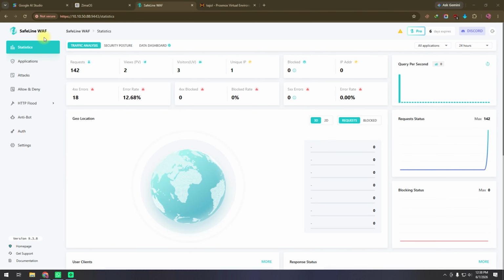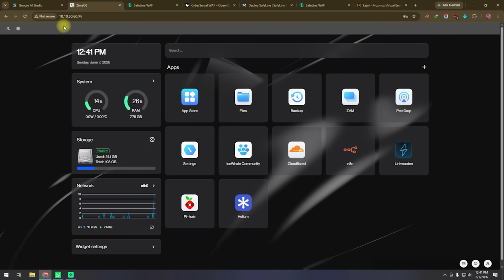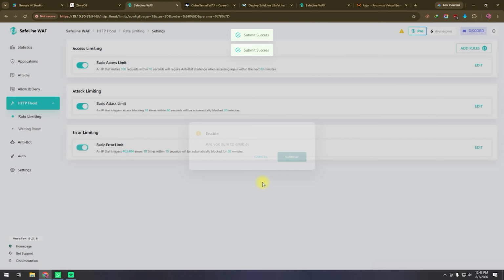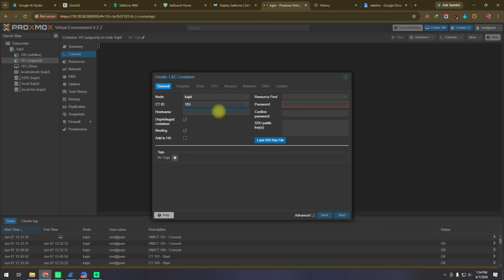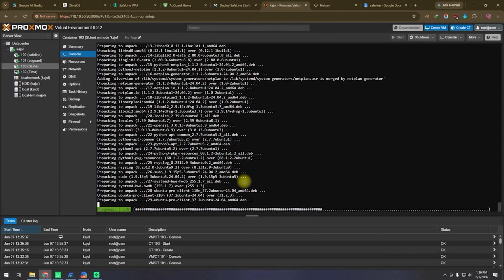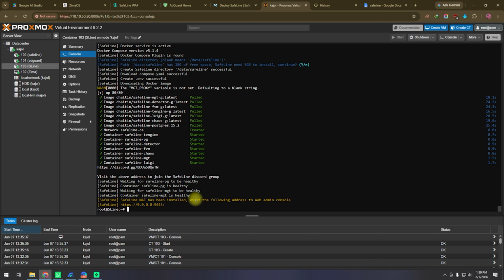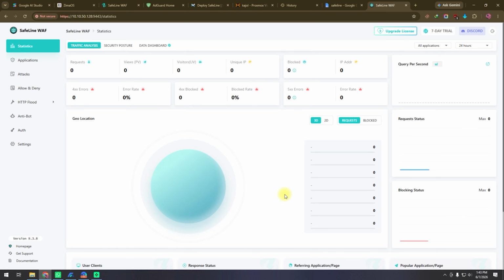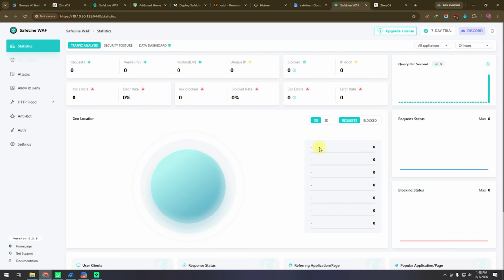Protect Your Homelab with SafeLine WAF | Installing SafeLine WAF for beginners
`Protect Your Homelab with SafeLine WAF: Full Installation & Setup Guide, Self-Hosted Security: Deploying SafeLine WAF to Protect Your Web Apps (Docker Setup), How to Install SafeLine WAF on Proxmox LXC & Ubuntu with Docker,

Secure your self-hosted apps and homelab services from external threats using SafeLine WAF (Web Application Firewall) by Chaitin Tech!

In this comprehensive tutorial, we cover how to install, configure, and route your local web applications (such as ZimaOS, Synology services, or AdGuard Home) through SafeLine WAF to filter malicious traffic, stop bot attacks, and protect against zero-day exploits.

We walk through setting up a dedicated Ubuntu environment on a Proxmox LXC container, installing Docker dependencies, running the automated SafeLine script, resetting administrative passwords, and mapping upstream applications in the dashboard.

⭐⭐ What You'll Learn in This Video:
• The core features of Chaitin Tech’s SafeLine WAF
• System dependencies and Proxmox LXC resource setup
• Quick online deployment using Docker and Docker Compose
• Accessing and configuring SafeLine’s Web UI on port 9443
• Routing external/internal applications through the reverse proxy WAF
• Analyzing real-time query statistics, logs, and blocking actions

2️⃣ Install Curl and Sudo:
sudo apt install curl sudo -y

3️⃣ Install Docker:
curl -fsSL -o get-docker.sh && sudo sh get-docker.sh

4️⃣ Install Docker Compose Plugin:
sudo apt install docker-compose-plugin -y

6️⃣ Reset Admin Account Credentials (if they do not display automatically):
docker exec -it safeline-mgt resetadmin

Chapters

0:00 - Introduction to SafeLine WAF & Key Features
2:18 - Exploring the Pre-configured WAF & Dashboard
6:13 - Creating a Proxmox LXC Container for SafeLine (Ubuntu setup)
8:14 - Step-by-Step System Preparation & Docker Installation
10:35 - Executing the SafeLine WAF Installation Script
11:15 - How to Generate/Reset Admin Credentials
11:58 - Accessing the Web UI & First Login Setup
13:30 - Configuring Applications & Upstream Reverse Proxy
14:40 - Testing and Monitoring Real-Time Traffic Statistics
16:10 - Outro & Summary